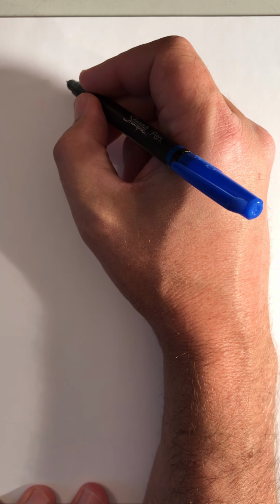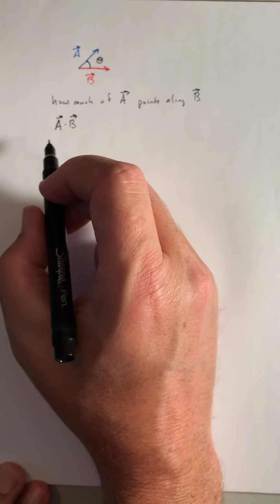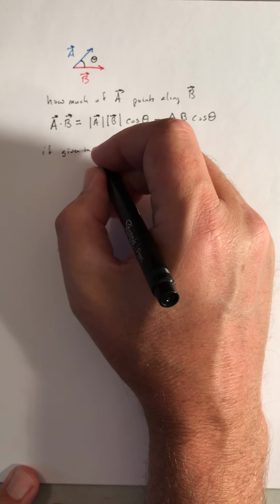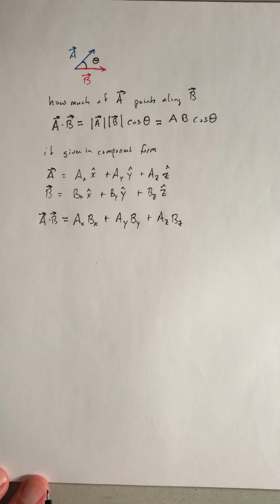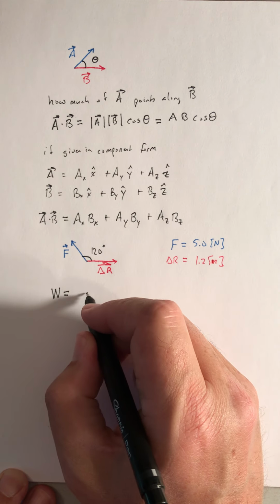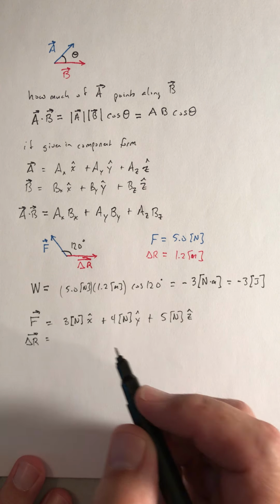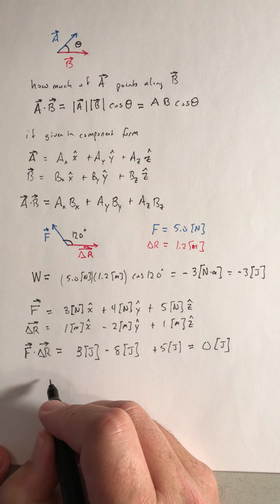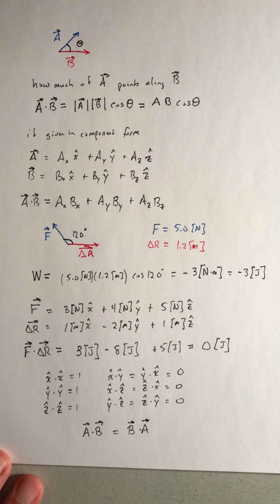Scalar Product and Work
Introduce the scalar or dot product, the mechanism for multiplying two vectors together to form a scalar. This operator allows us to calculate the work done by a force by calculating how much of a force acts along the direction of the displacement of an object.